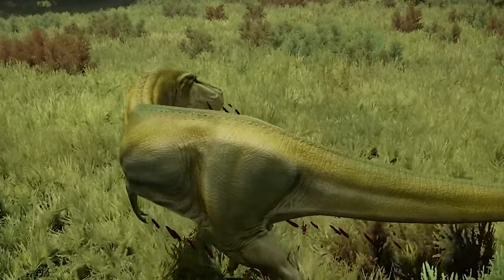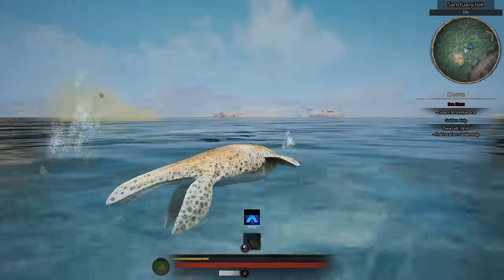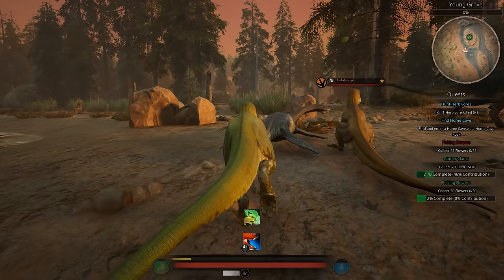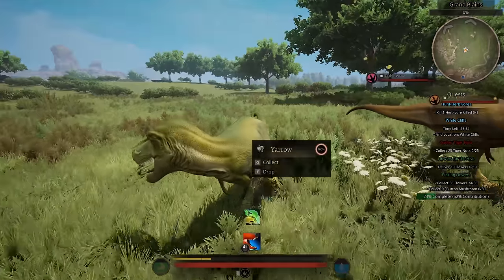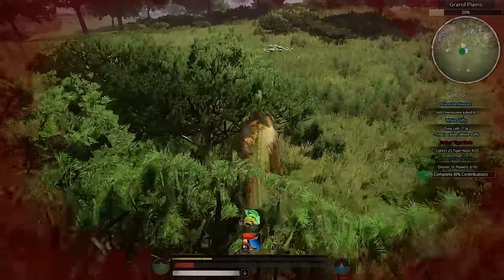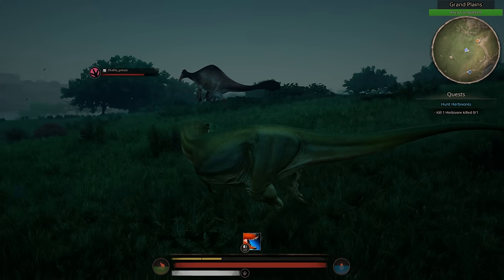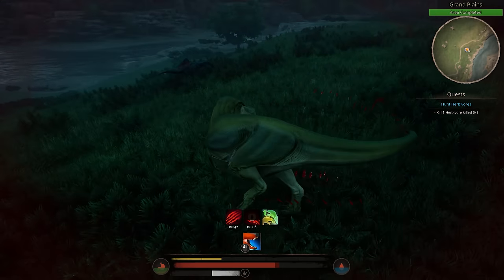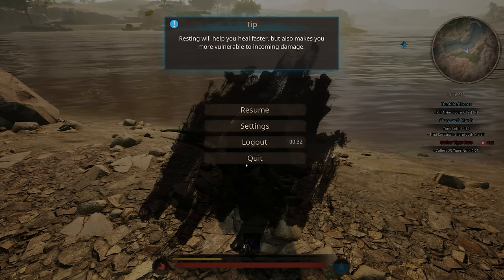Dawn Of A New Era | Path Of Titans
A T.Rex is born with two other siblings but will they make it to adulthood when the world is frought with so many dangers!